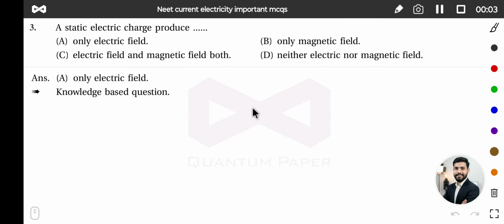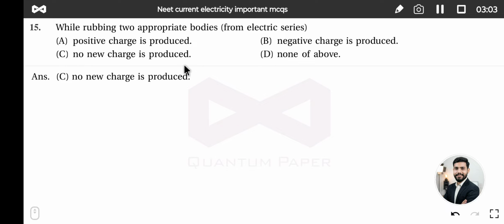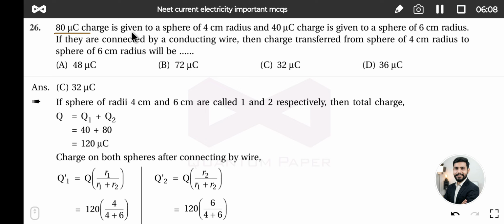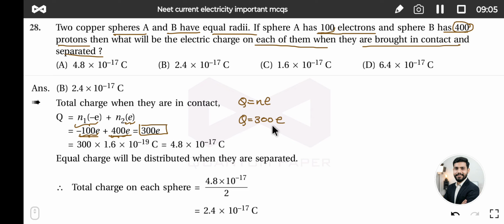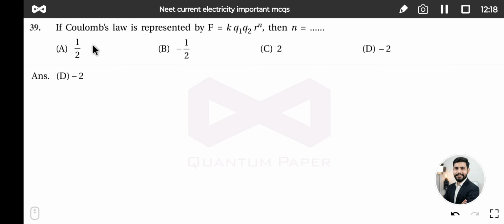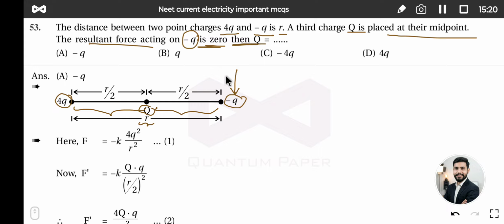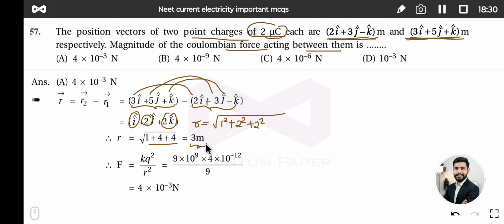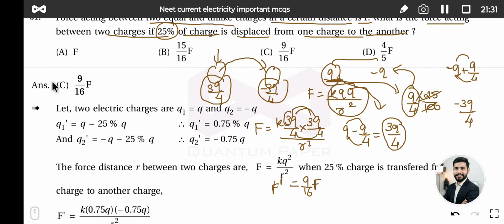🎯 Electric Charges & Field: Most Important MCQs for RE-NEET 2026! 🔥 | Part 1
🎯 Supercharge Your RE-NEET 2026 Physics Score!
Ready to lock in a **160+ in NEET Physics**? We are kicking off our ultimate MCQ practice series with Chapter 1: **Electric Charges and Field**! ⚡
In this video, **Bhumit Bhuva** breaks down the most important, high-yield Multiple Choice Questions (MCQs) that are highly expected in the RE-NEET 2026 exam. No more memorizing formulas blindly—learn the exact concepts, shortcuts, and elimination techniques needed to solve tricky electrostatics problems in seconds!
### 🛑 What You Will Master in This Video:
 * **Core Concepts:** Coulomb's Law, Electric Field Intensity, and Electric Dipoles.
 * **Gauss's Law Applications:** Solving flux and field problems with ease.
 * **PYQ Trends:** Analysis of previous years' NEET patterns for this chapter.
 * **Time-Saving Tricks:** Speed up your calculation time during the actual exam.

If you have any doubts regarding any question covered in this session, drop them in the **comments below**👇. 🚀